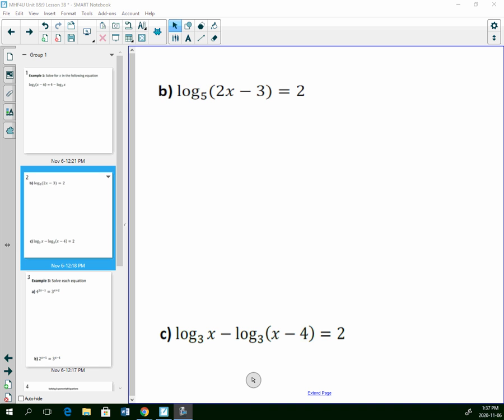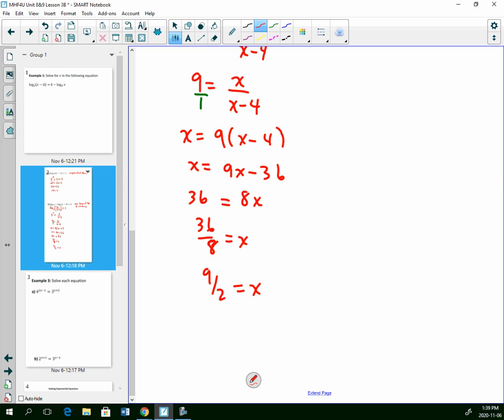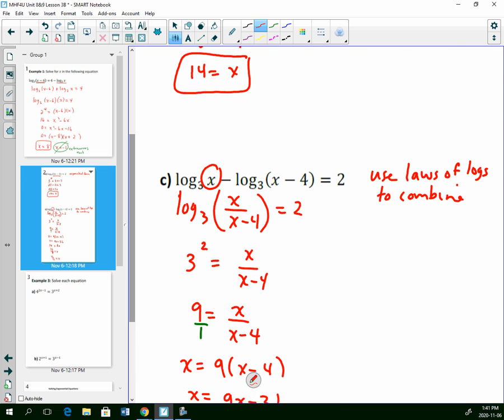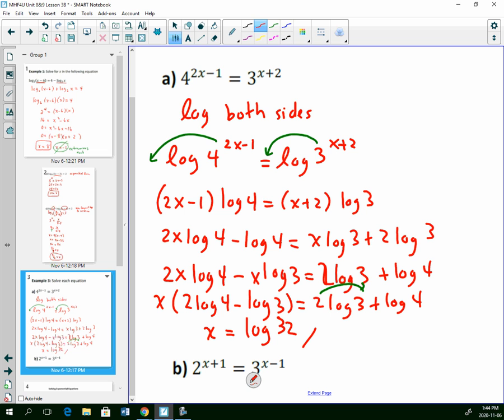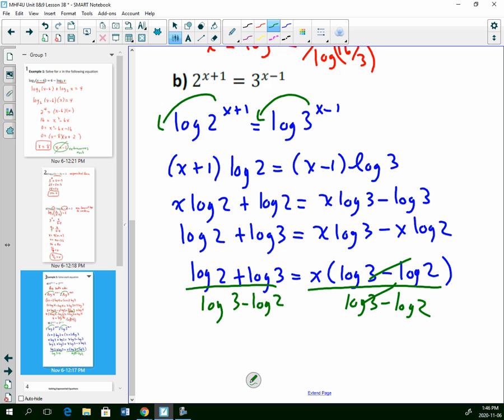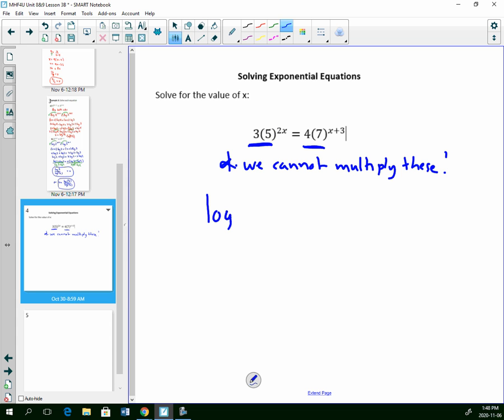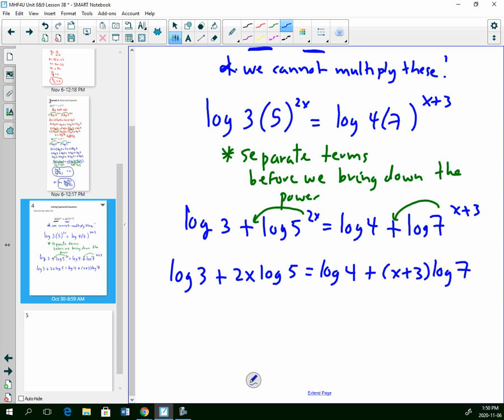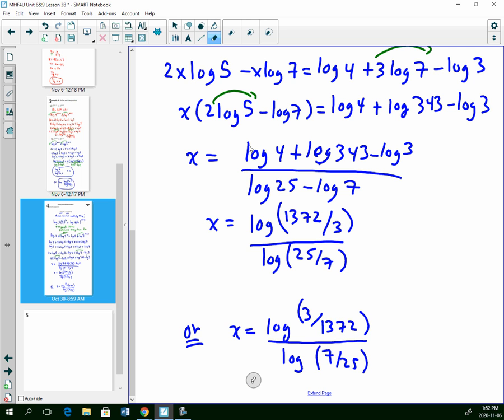MHF4U Solving Logarithmic Equations Part II